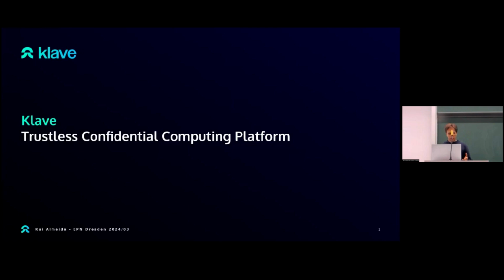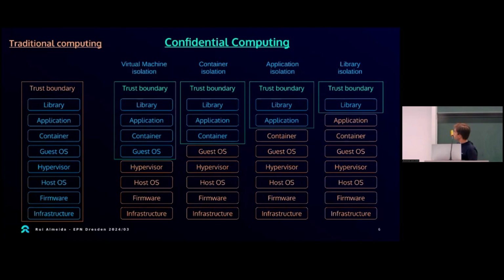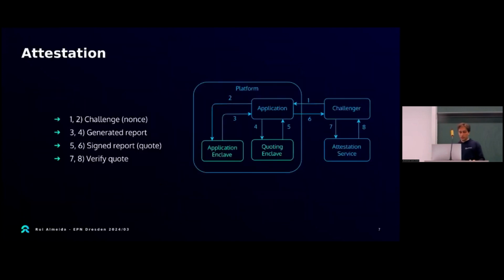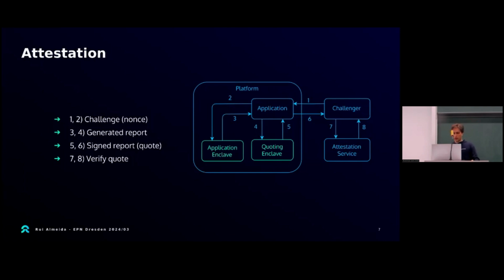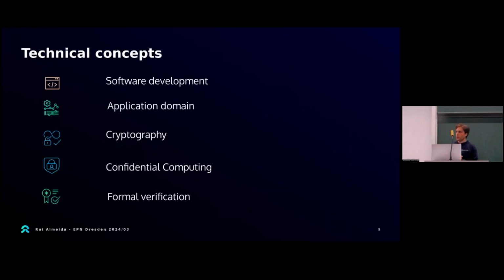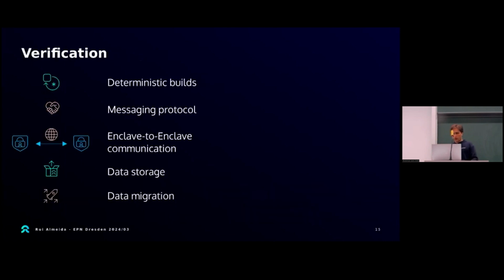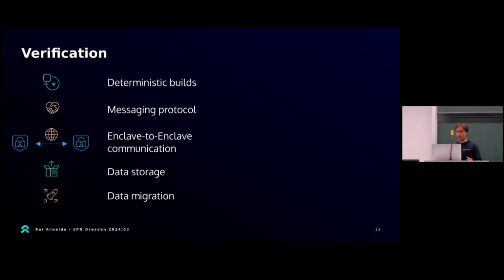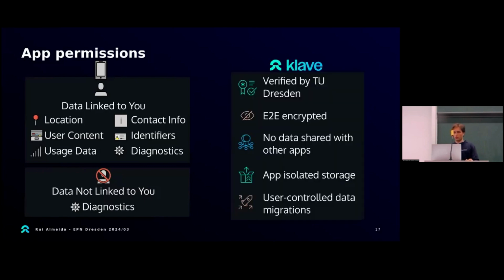Klave - Trustless Confidential Computing platform. Rui Almeida (Klave, UK)